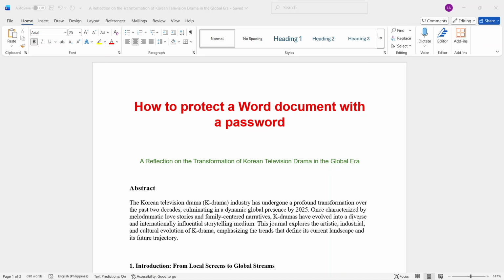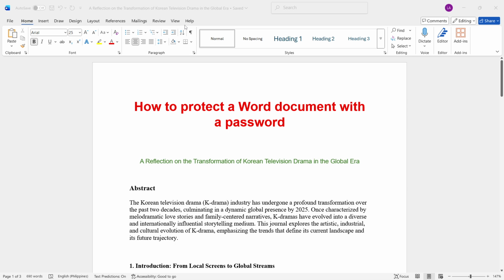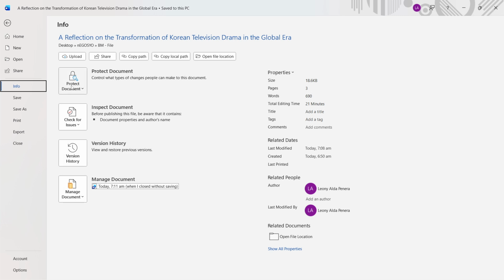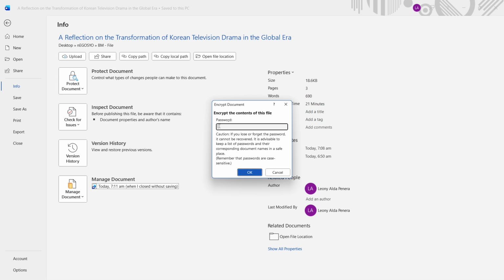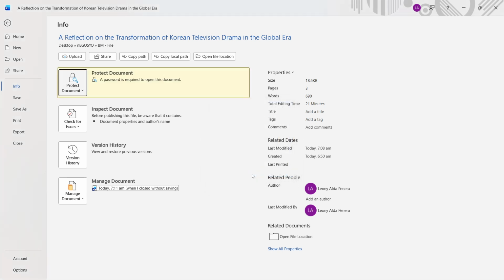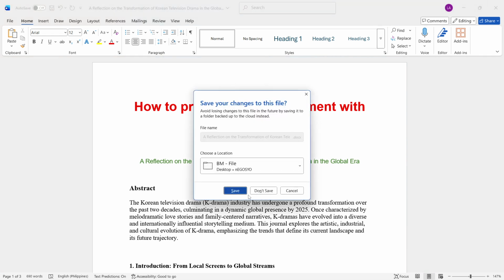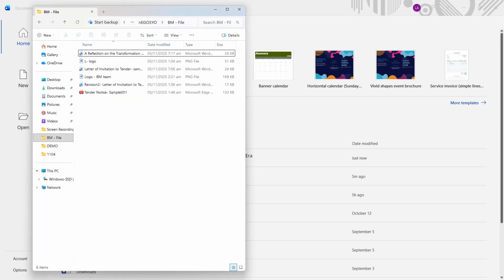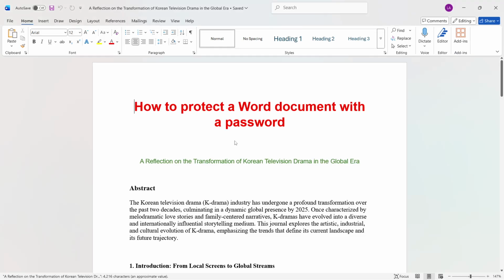How to Protect a Word Document with a Password [2026 Guide]